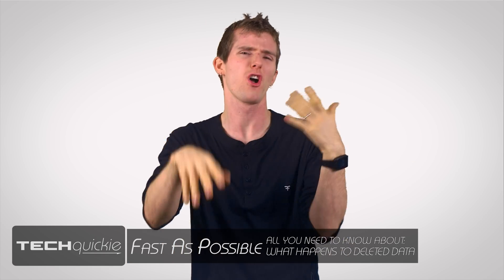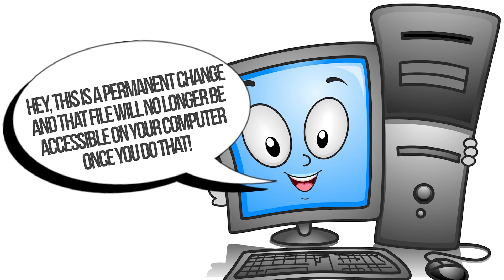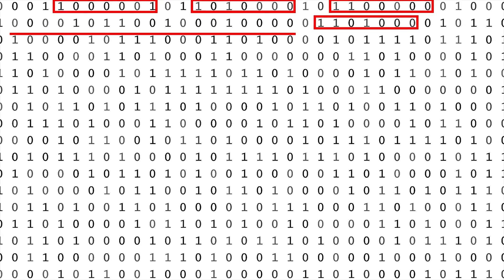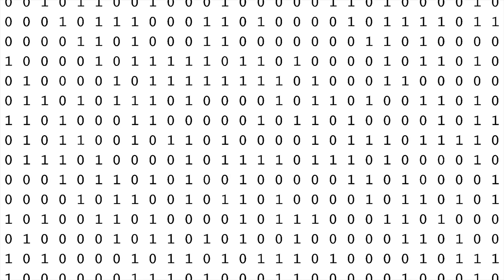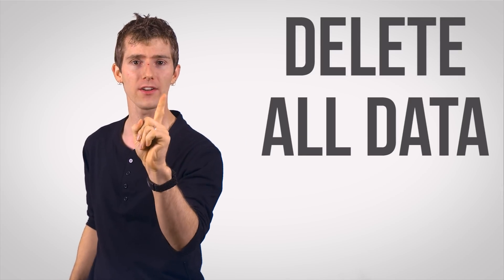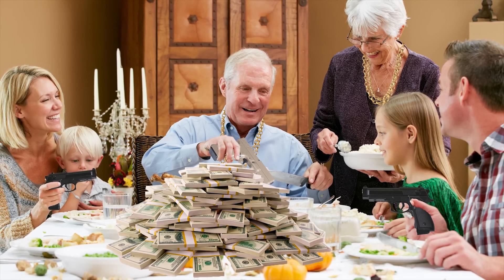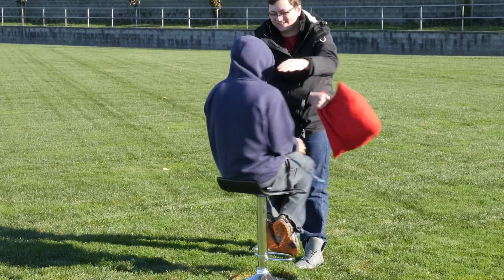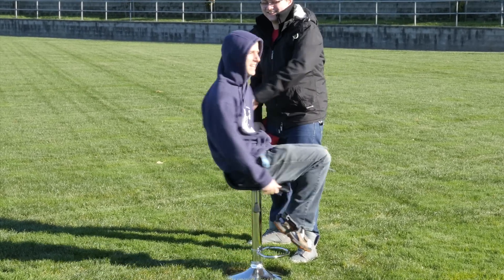What Happens to Deleted Data as Fast As Possible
Are files actually removed from your computer when you delete them? How do you make sure you remove them completely?

And let them know what embarrassing way you want to see me do an integration next